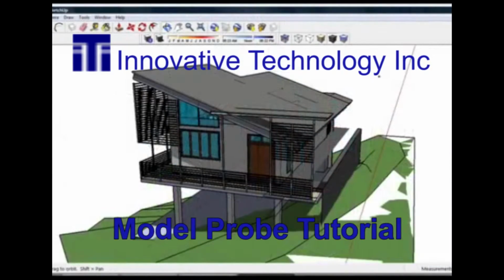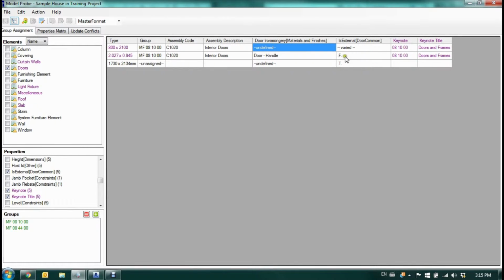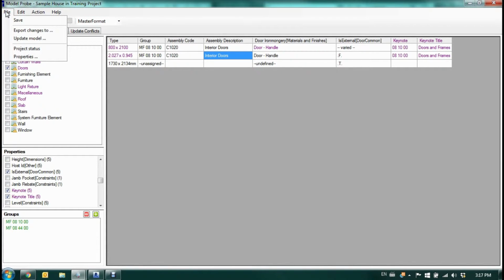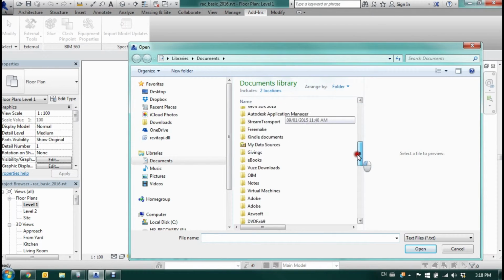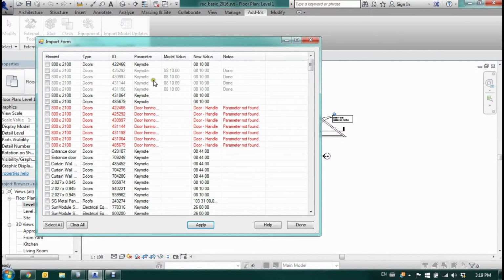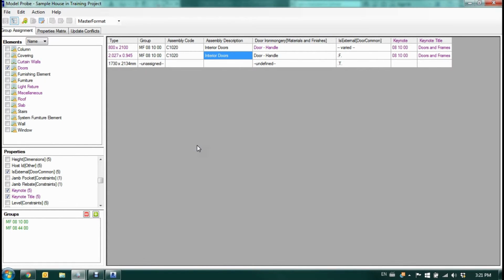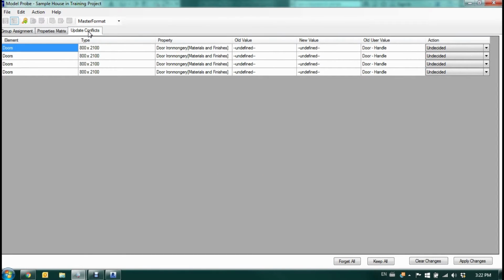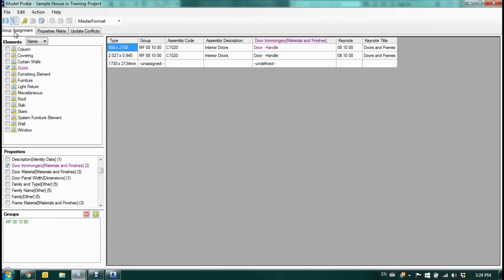Model Probe Stand Alone - Tutorial 5 - Model changes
In this tutorial we introduce the concept of making changes to the model using Model Probe and passing those changes to the model designer.  We also demonstrate updating Model Probe with a new version of the model from the designer and resolving conflict that may occur as a result of that process.